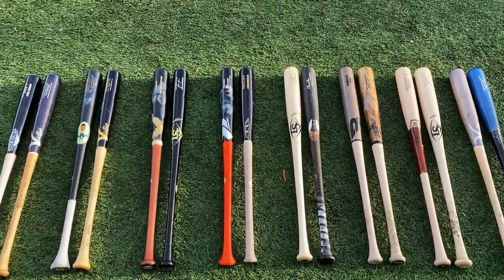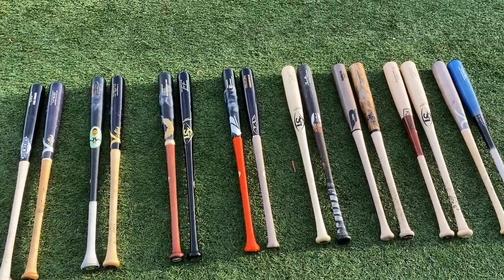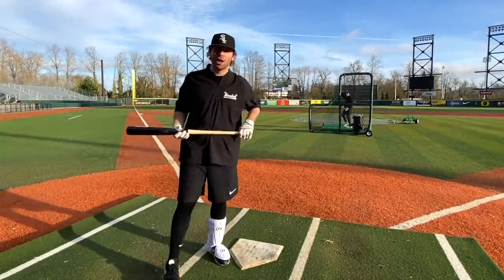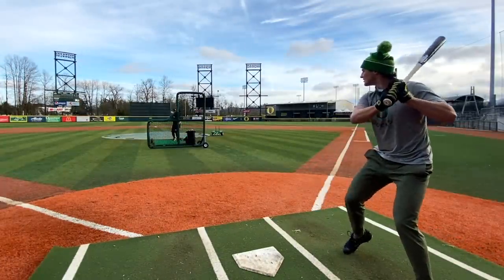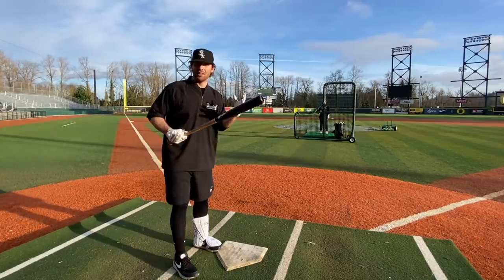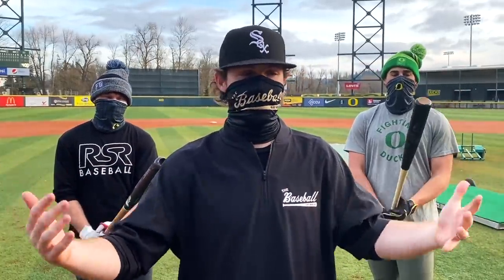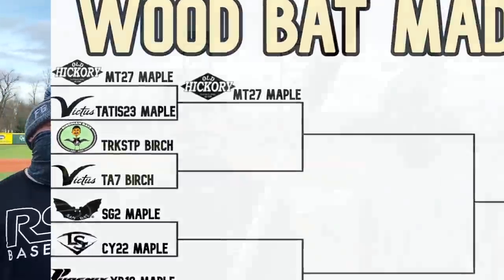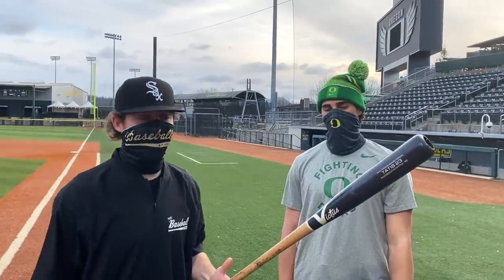Old Hickory MT27 Maple vs. Victus TATIS23 Maple | Wood Bat Madness 1.0 | Episode 1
The Baseball Bat Bros bring you BAT MADNESS (think: 'march madness') - a bracket-style tournament featuring each bat from a certain baseball bat category.
Today we're kicking off WOOD BAT MADNESS 1.0 (real/full wood bats) with the Victus Pro Reserve TATIS23 Maple vs. the Old Hickory MT27 Steel-Pressed Maple!

3) If you're looking to buy a bat, head over to BaseballBatBros.com to see our Top 10 BBCORs of the year and click our referral link/button next to the Bat Bro Scale image to make your purchase.

Anthony Hall and the Oregon Ducks baseball team have simply volunteered as guest appearance hitters and have not been compensated in any way for their appearance in these videos. Face masks were also worn at all times when we all were in close proximity to eachother (~15 ft or closer).